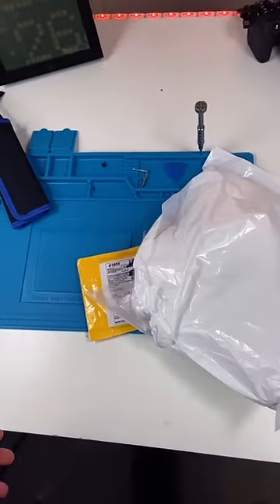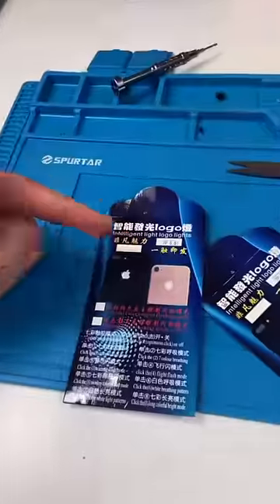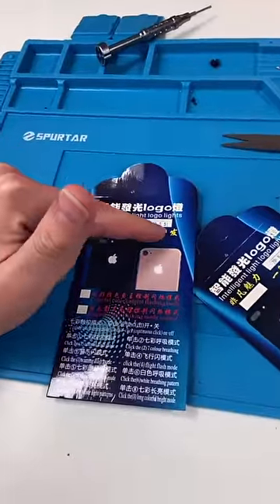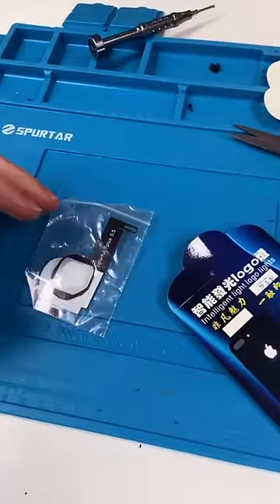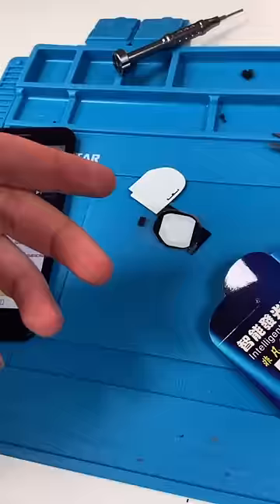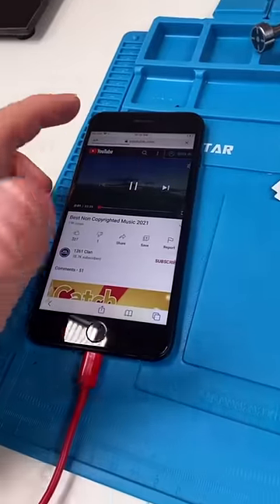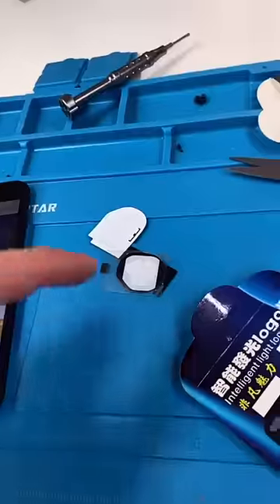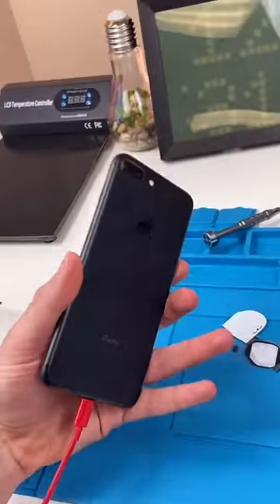How Many Mods Is too Many Mods?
I'm excited to see how cool I can make this phone look!

Mail- Ins Are closed.